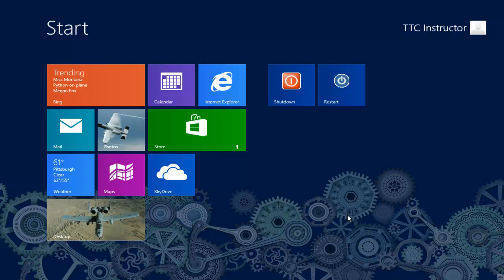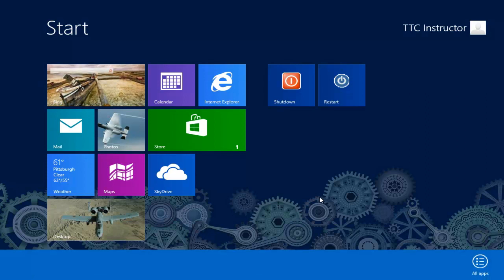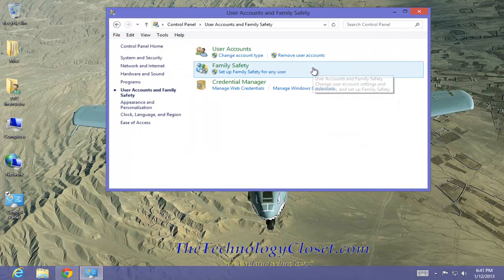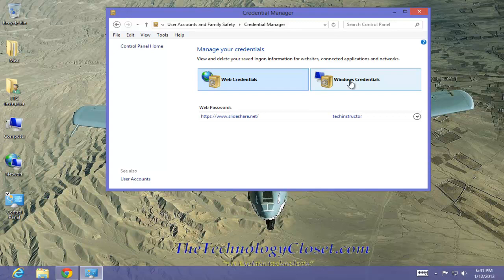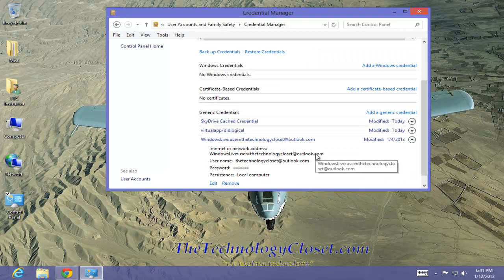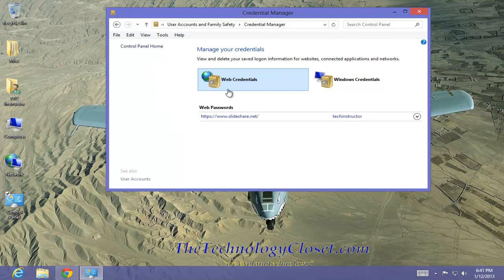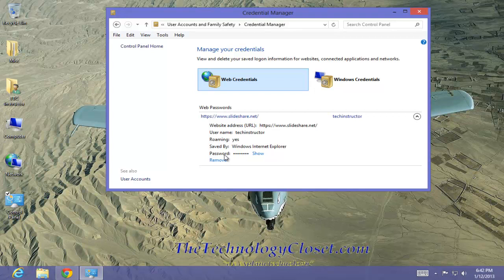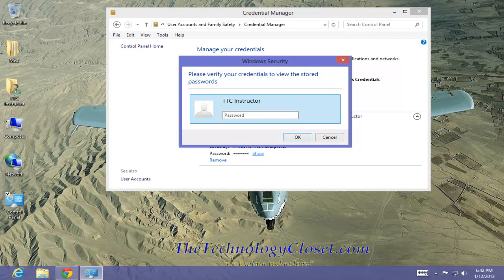QS 135 Manage Saved Passwords in Windows 8